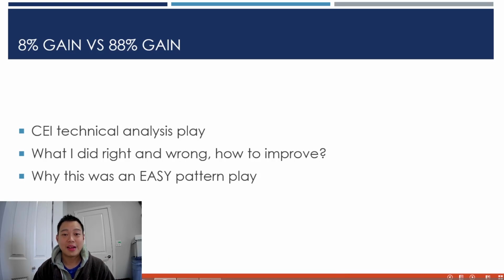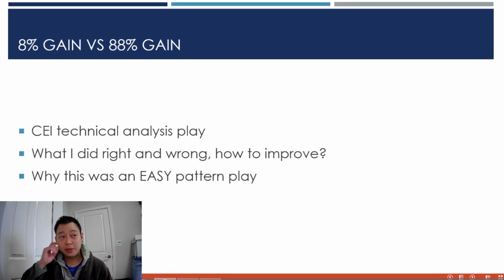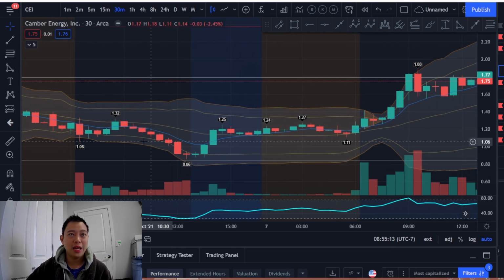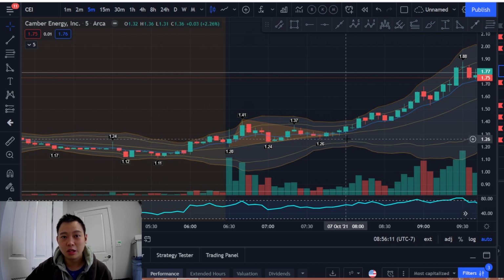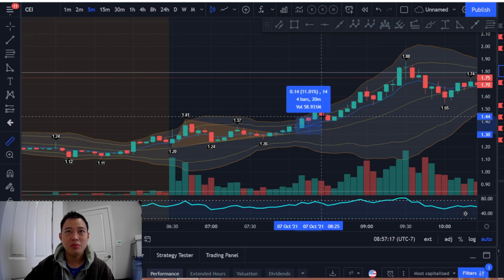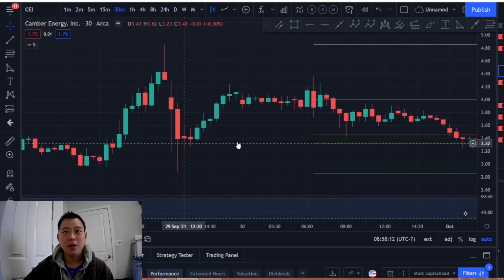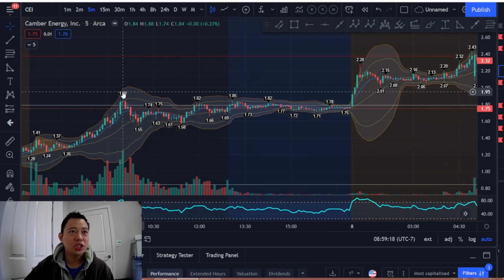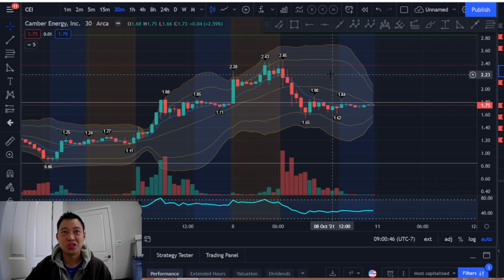8% gain vs 88% GAIN IN 2 DAY?! CEI (Camber Energy) Stock Trade Review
The stock market has been choppy, but there were stand out stocks like CEI that had massive swings from bulls to bears and then back to bulls. In today’s video, I’m going to show you how I missed the trade of a life time, and how next time, instead of taking an 8% gain, you too can take an 88% gain as well! All you need is one stock to push your account to a new high, and this is a review of the stocks that can change your life.